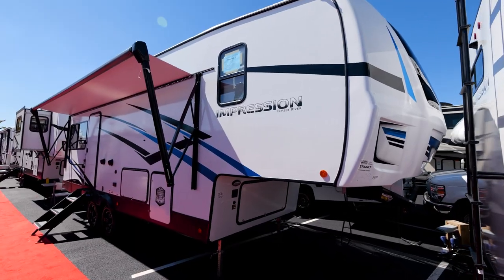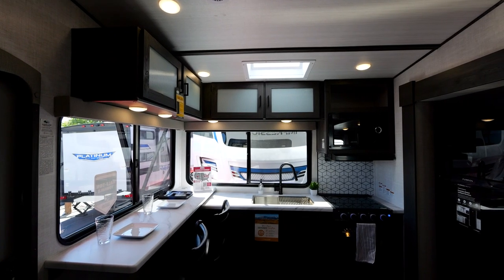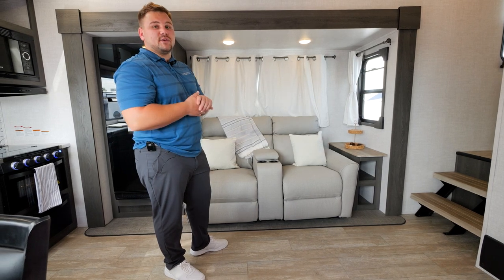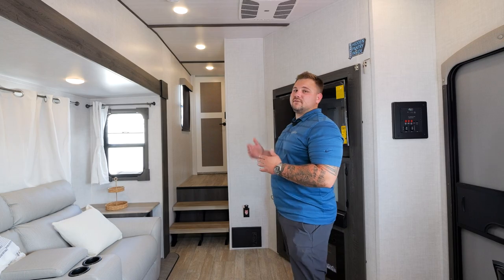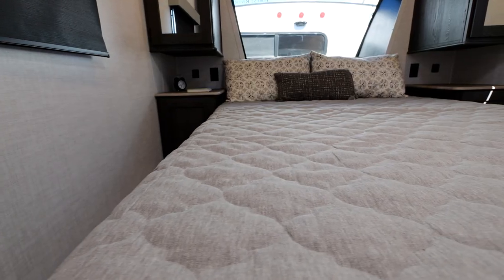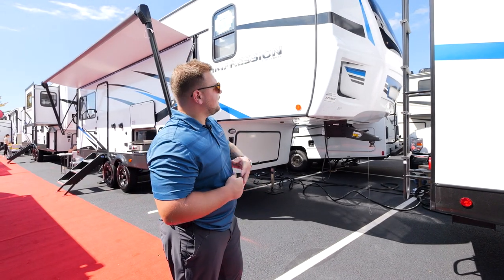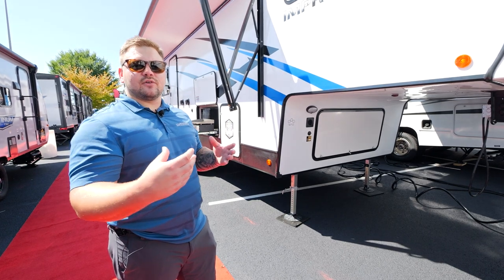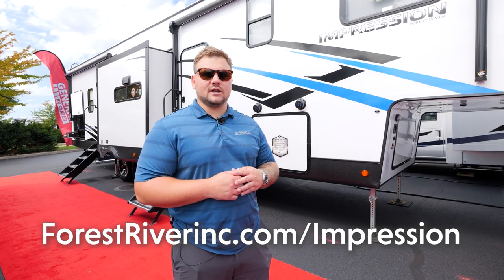Tour the ALL-NEW 2023 Impression 235RW Fifth Wheel by Forest River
The ALL-NEW 2023 Impression 235RW Fifth Wheel is here to impress all those that take a walk inside!